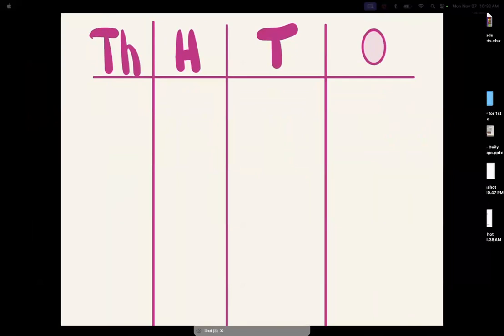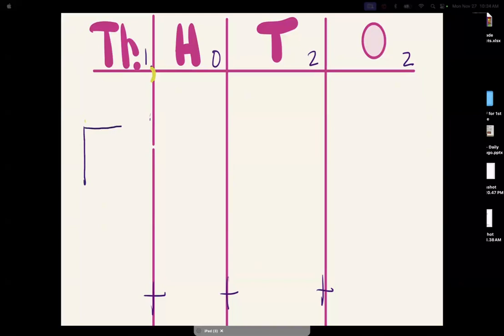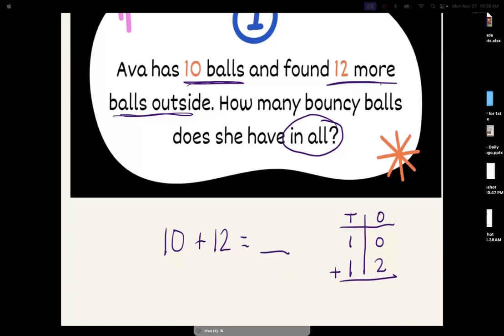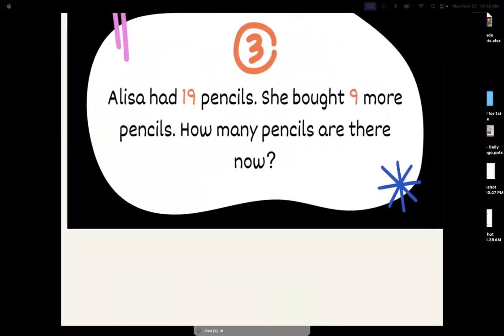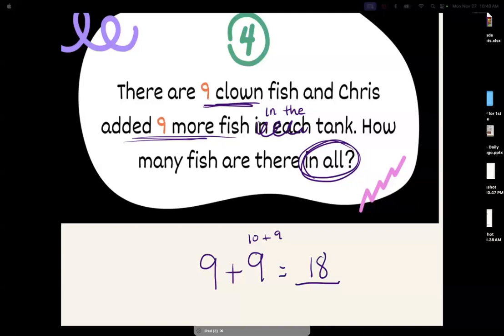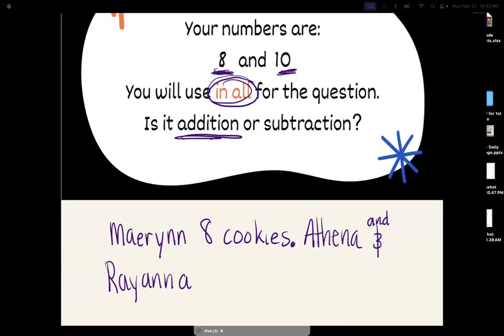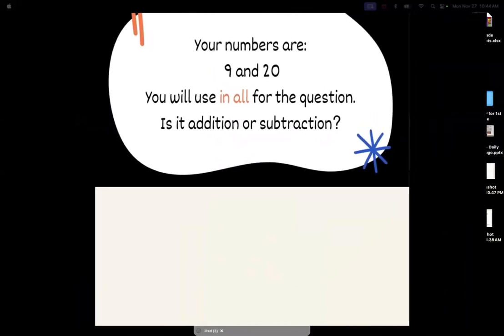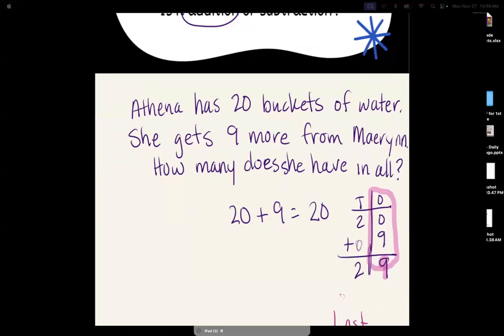1st Grade Math Live Class Level 3 Word Problems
This is working on Unit 5 Lesson 8 for Envision Math. We started out with place value in thousands, hundreds, tens and ones and moved into figuring out word problems together. At the end we created our own word problem. Right now, they are just starting out trying to understand the complexities of creating their own word problem.